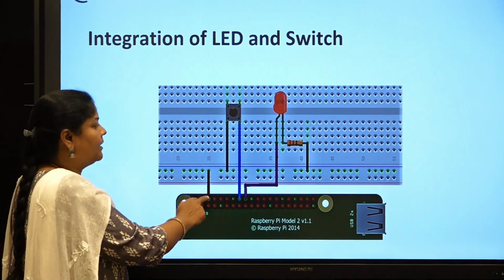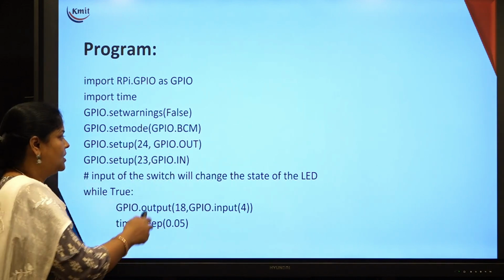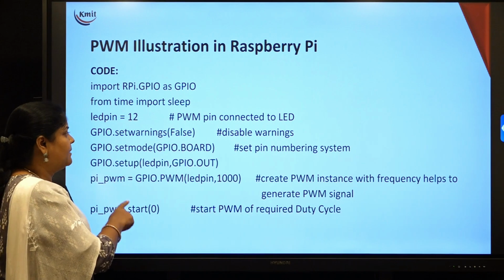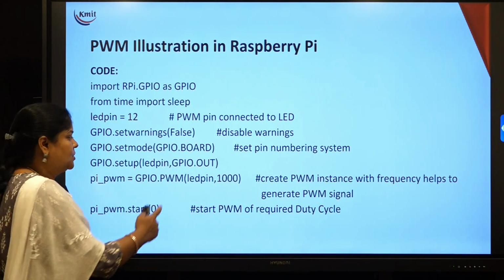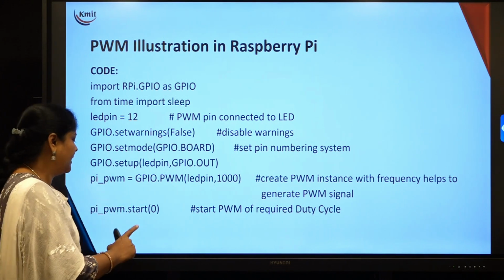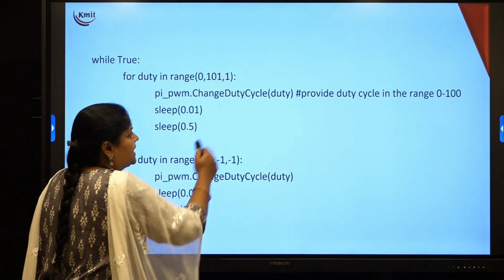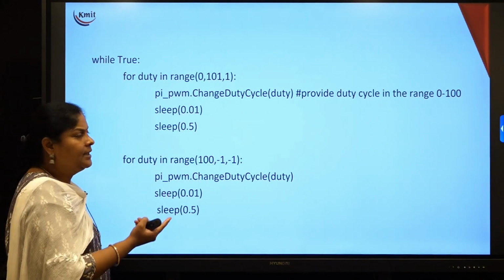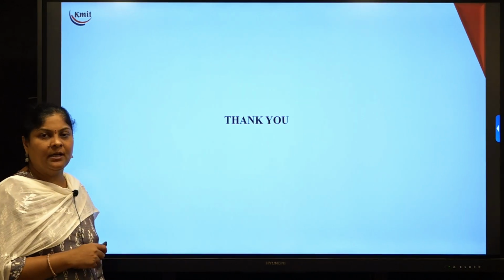UNIT - 4_Integration of Led & Switch With Raspberry Pi